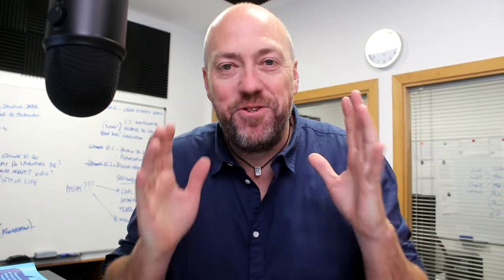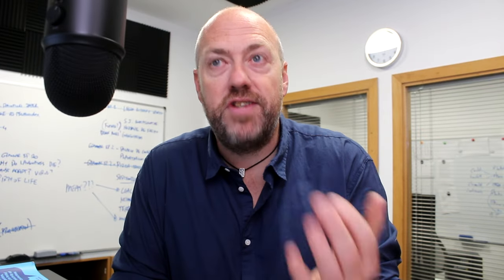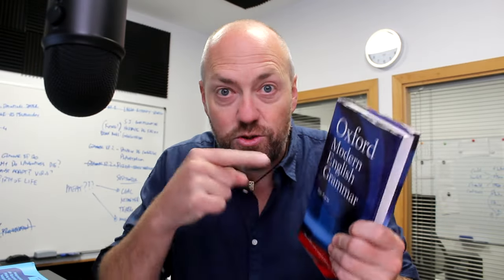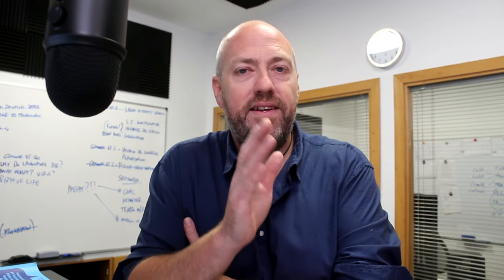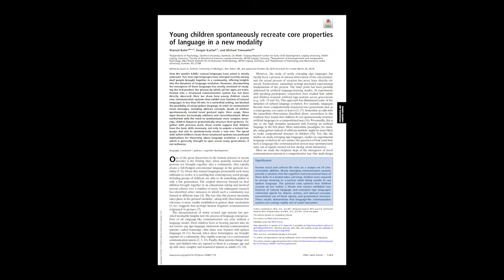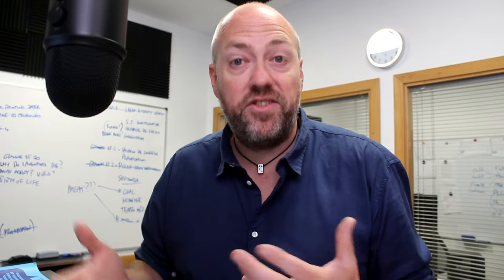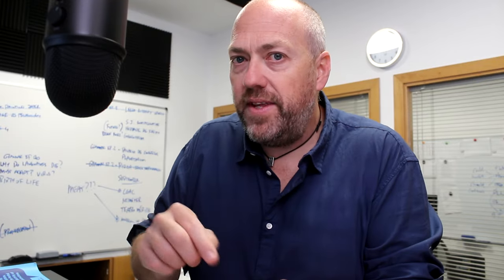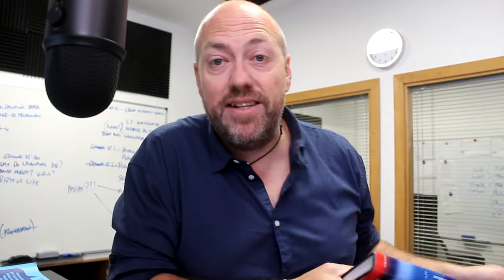Do you need to study grammar? | The fastest way to learn English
In today's video I will be answering three common questions: Do you need to study grammar? Is grammar important for fluent English? What is the best way to study English grammar? To answer these questions we will take a journey from the definition of grammar, to the origin of language, to what science tells us about the difference between what's in your grammar book and what people actually use in natural conversation.

You will discover if language can exist without grammar and if it's possible to get fluent in English with no grammar study. See you in class!